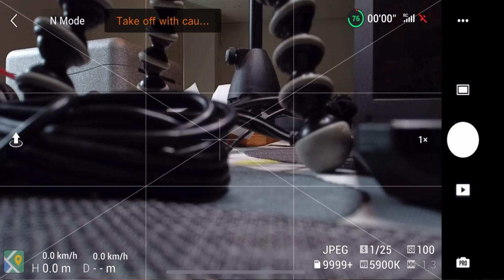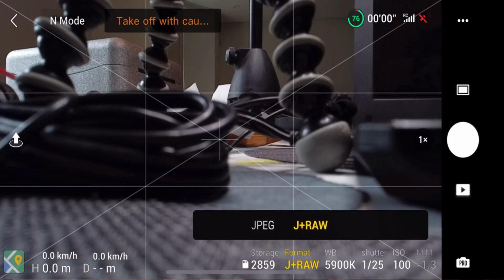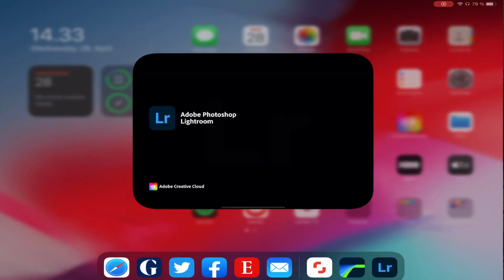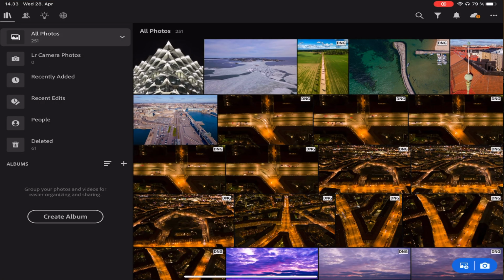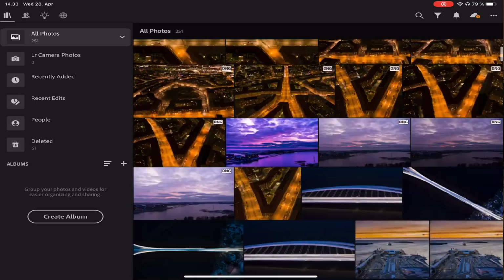1 Minute Tip. RAW Vs JPEG on Your DJI Air 2S & Mini 2.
The Fly-By Guys are a drone company, based in Helsinki, Finland.